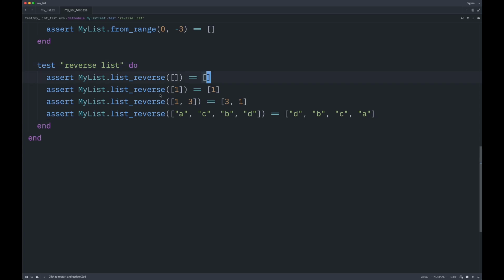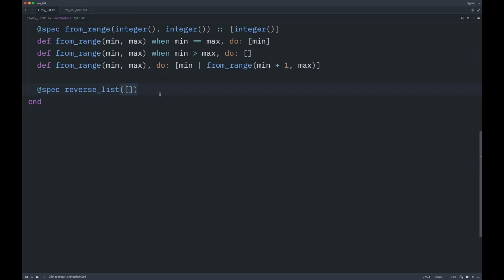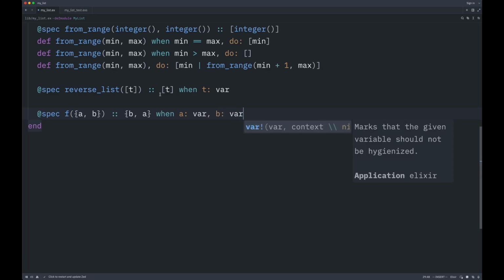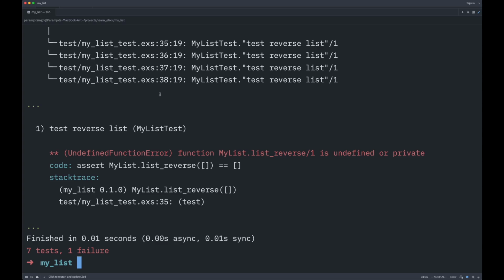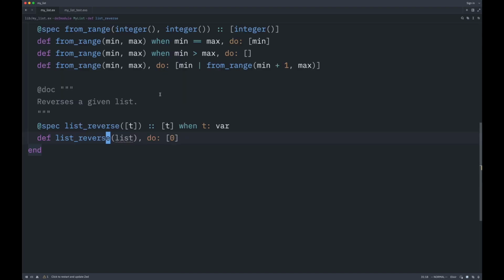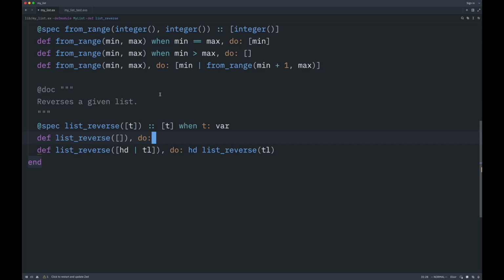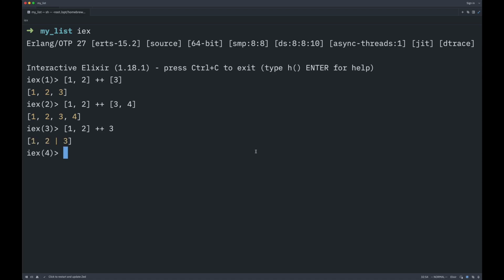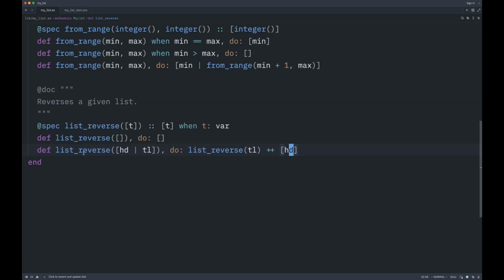Using Type Variables in Function Signature and Reversing a List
Let's learn how to design a function to reverse a list and along the way learn type variables and list concatenation operator. Please see the full playlist to learn functional programming in Elixir from scratch